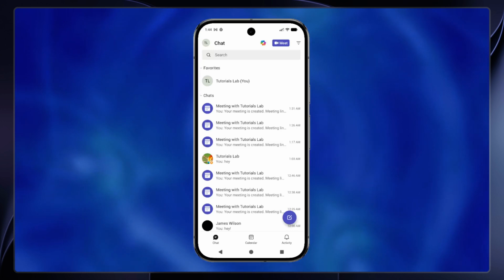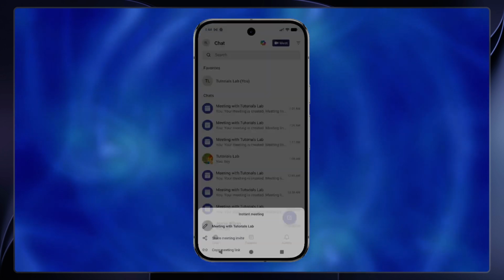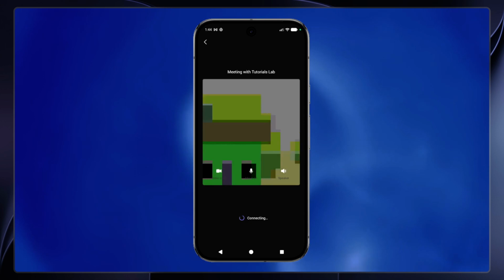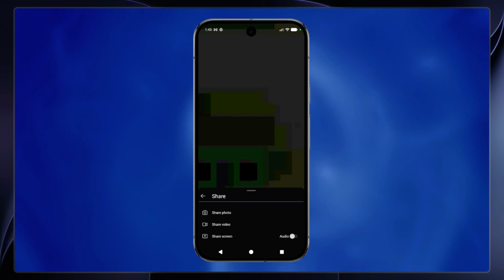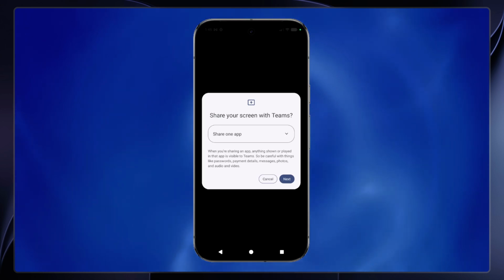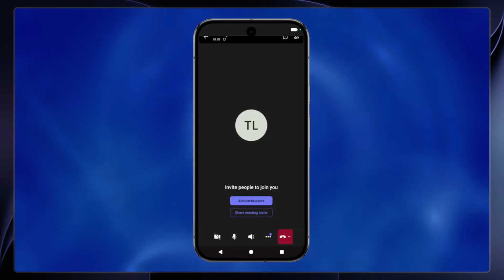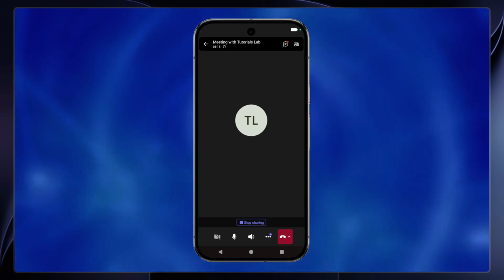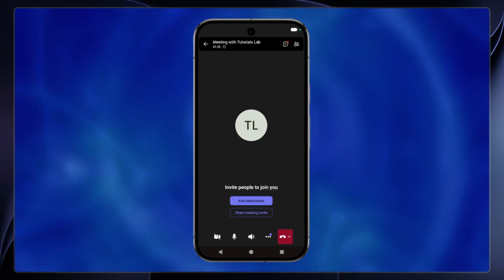How To Share Screen On Microsoft Teams Mobile App (Full Guide 2026)